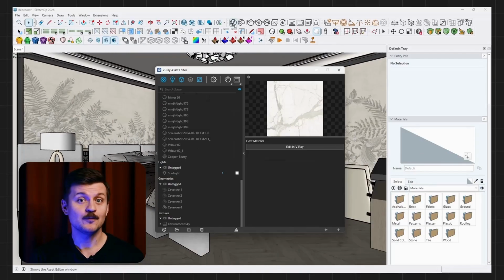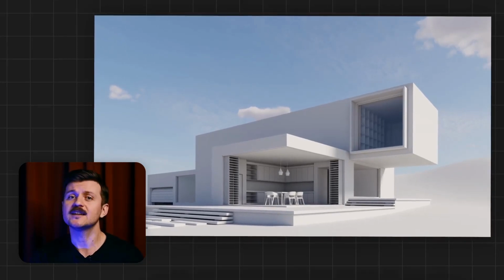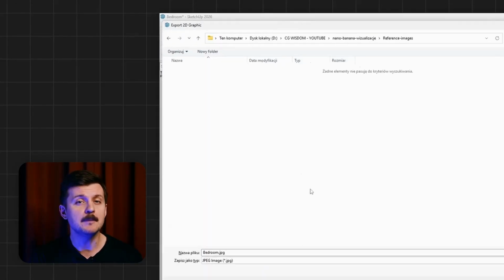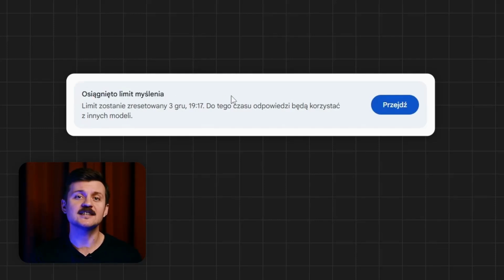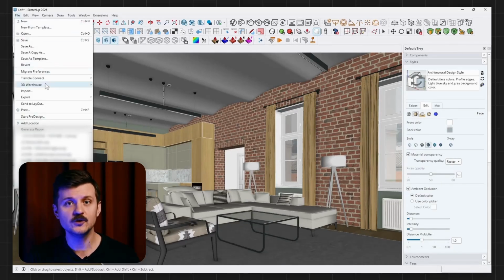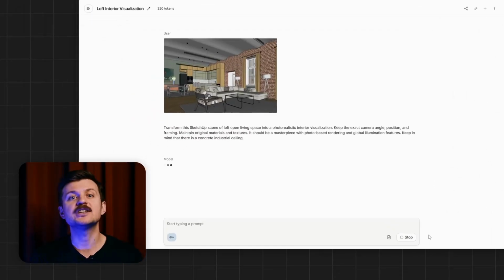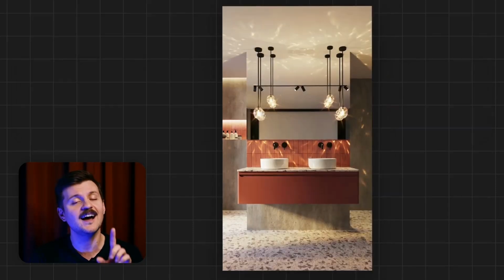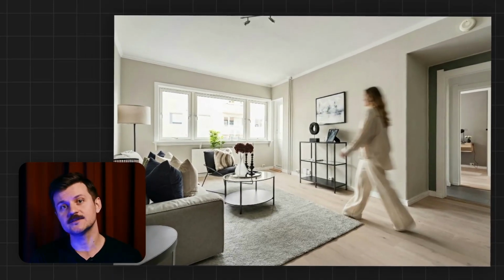The end of V-Ray as we know it? I'm testing Google's new AI model in practice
The film was translated using AI tools from the Polish version. We apologize for any minor errors that may occur 🙏.

and create amazing AI visualizations while maintaining full control 😮

Is it possible to create a photorealistic visualization faster than it takes to even open the V-Ray settings? In this episode, we test Nano Banana Pro — Google’s AI model that is changing the rules of the design industry.

I’ll show you my complete workflow: from preparing a simple scene in SketchUp, through edge and material tricks, all the way to a finished high-resolution result. You’ll see how to skip complex lighting and material setups and generate soft, cozy interiors directly from a 3D model.

Sample prompt used in the video:
"Transform this SketchUp scene of a loft open living space into a photorealistic interior visualization. Keep the exact camera angle, position, and framing. Maintain original materials and textures. It should be a masterpiece with photo-based rendering and global illumination features. Keep in mind that there is a concrete industrial ceiling."

In this video you’ll learn:
✅ How to prepare a SketchUp file so the AI correctly reads materials.
✅ Why it’s better to use Google AI Studio instead of the free Gemini (no limits, 4K).
✅ How to write effective prompts (text instructions) that produce photorealistic results.
✅ How to deal with difficult elements such as mirrors and reflections.
✅ Whether AI will replace traditional rendering.

Whether you work in SketchUp, pCon Planner, or CAD Decor - this process will work for you too.

Table of contents:
00:00 - Introduction to AI rendering
00:38 - Traditional vs. AI workflow
01:20 - SketchUp scene setup
02:00 - Edge and material settings
02:35 - Ambient Occlusion importance
02:57 - Exporting the view
03:03 - Generating in Gemini interface
03:57 - Free version limitations
04:20 - Google AI Studio workflow
04:50 - Complex scene example
05:12 - Writing effective prompts
06:26 - Reviewing generation results
06:48 - Changing lighting conditions
07:07 - Improving prompt quality
07:50 - Handling mirrors and reflections
08:24 - Modifying furniture and details
08:58 - Future of rendering
09:28 - Conclusion